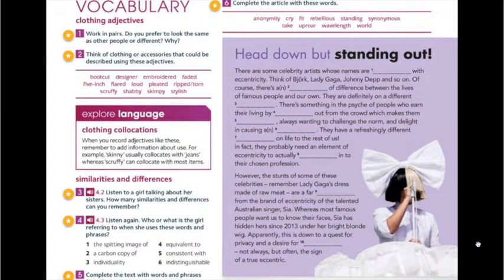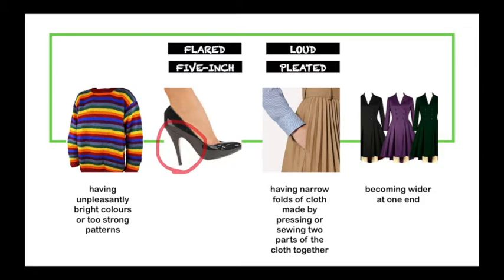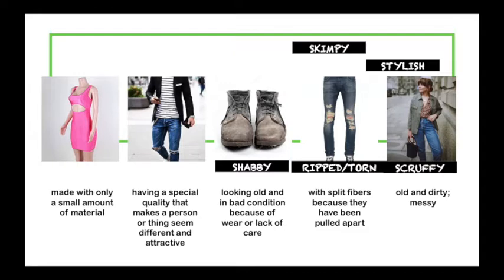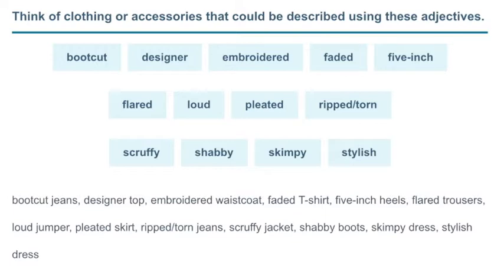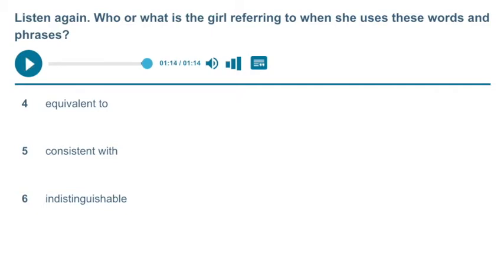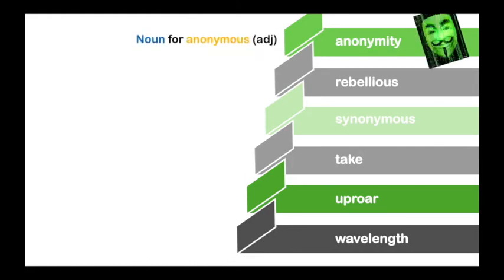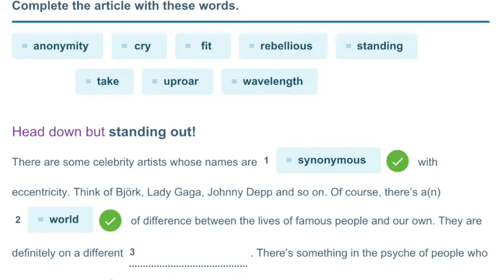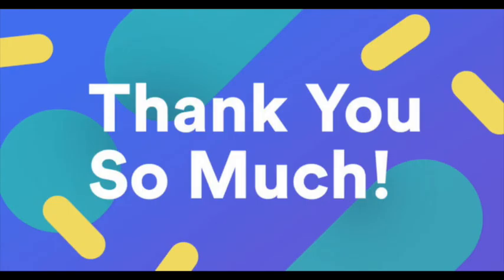UNIT 4 - VOCABULARY LESSON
This lesson takes you through the activities on page 53 of Gold Experience C1 Student's Book.